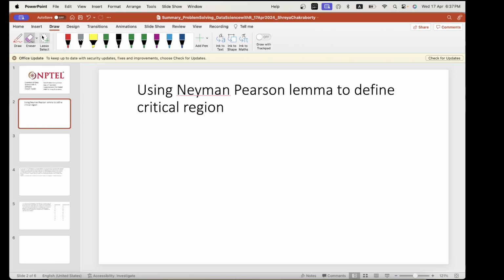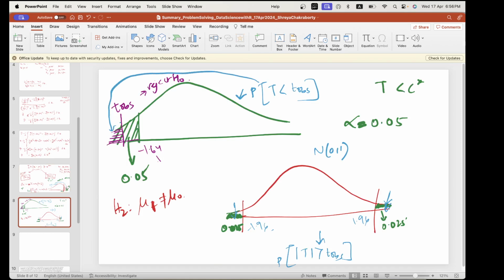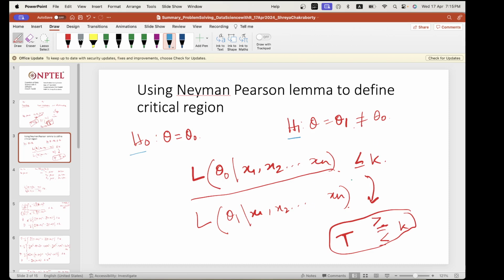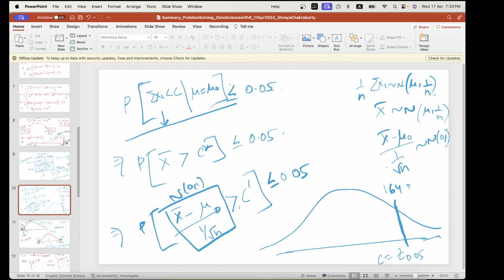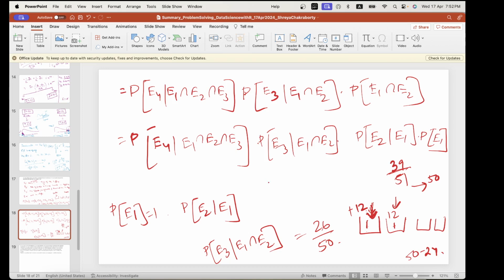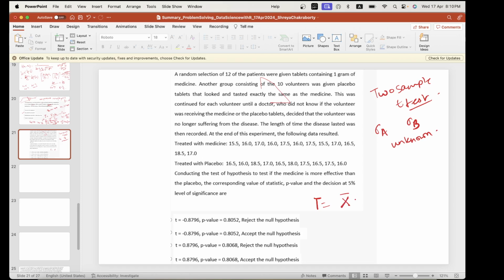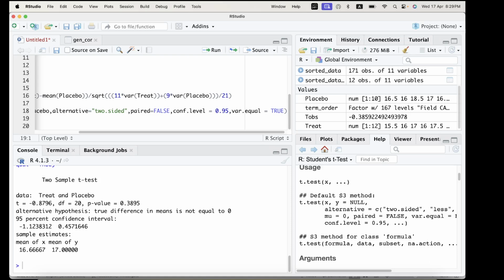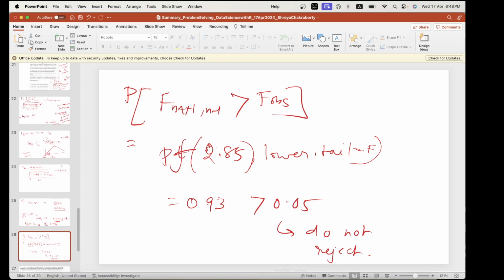Extra Problem Solving Session on Essentials of Data Science with R - 17th April 2024